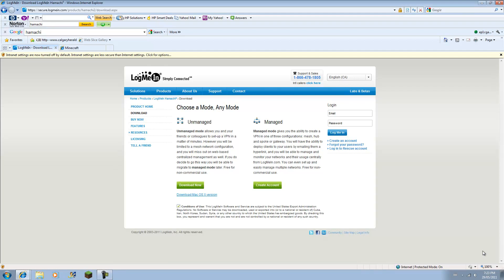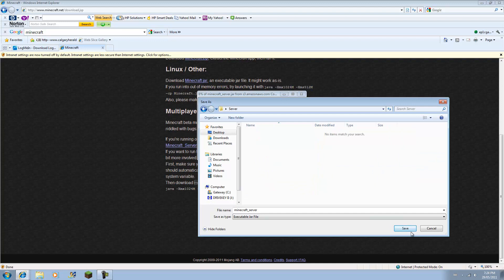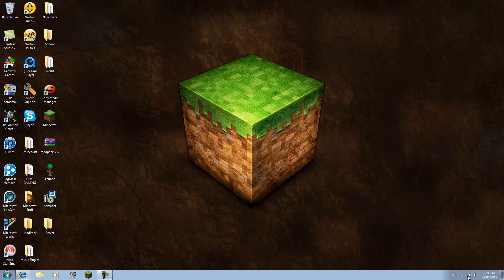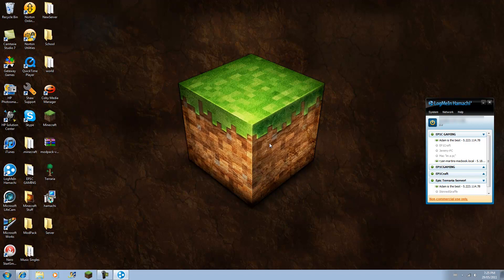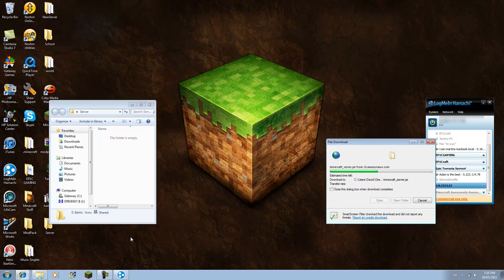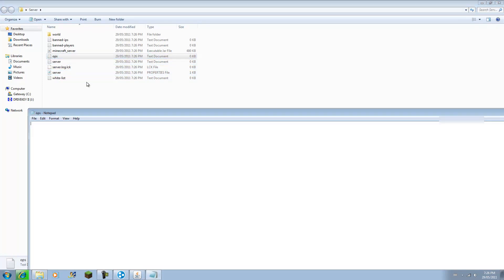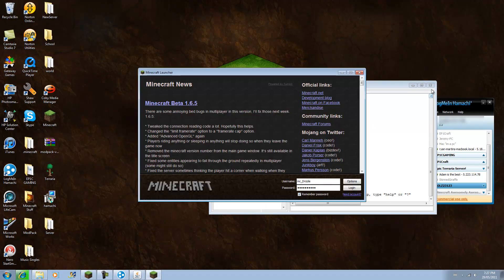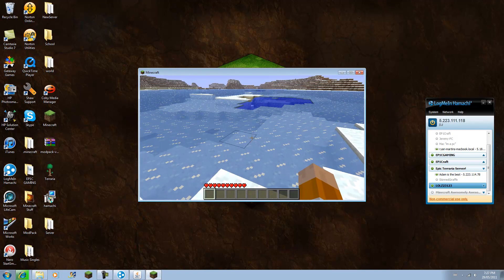How to Make a Minecraft Server with Hamachi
How to make a Minecraft Server with Hamachi. This is the same for Minecraft 1.5.1 till now: 1.8 I also have a Bukkit Server tutorial if you want to check that out! Thanks!

→→→→→→PROBLEMS←←←←←←

*Q: "Perhaps Server is already running on another Port":
A: Make sure you have one server running only. Then if this does not work, go to your "Server Properties" file, and leave the Server IP, BLANK. This works for most people!

*Q: My friends can connect but I cannot.
A: Thats kinda sad then. :P Try logging in with "localhost" as your IP.

*Q: I can connect but my friends cant.
A: Try leaving "Server IP" blank in the properties file. Make sure you give them "25565" at the end. EpicsGamingsIP:25565

A: TURN OF YOUR FIREWALL! Go to "Control Panel," Security Settings, and then look for Firewall or "Turn On and Off Firewall!"

IF YOU STILL CANNOT GET YOUR FRIENDS TO JOIN, REMOVE YOUR FIREWALL. FOR WINDOWS TYPE IN "FIREWALL" IN YOUR SEARCH BAR AND REMOVE IT! OR LOOK UP A TUTORIAL!